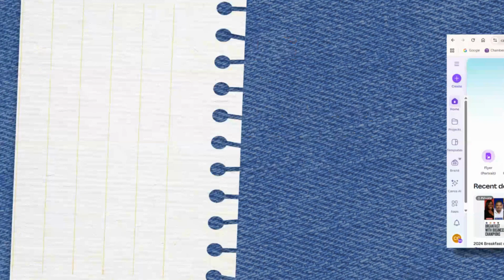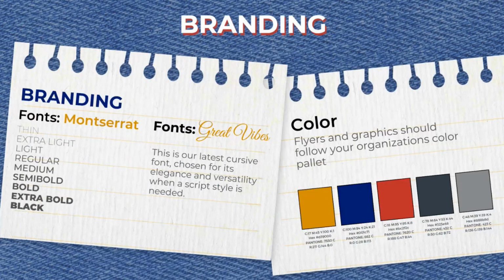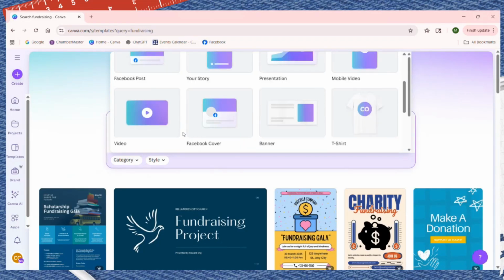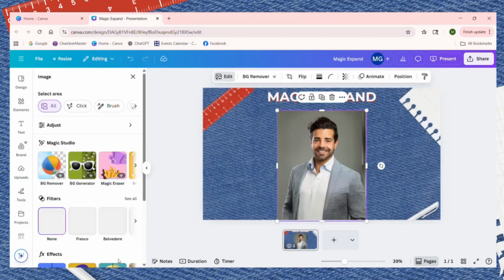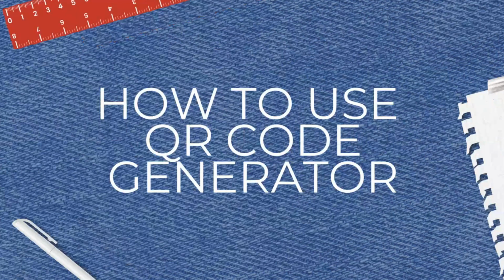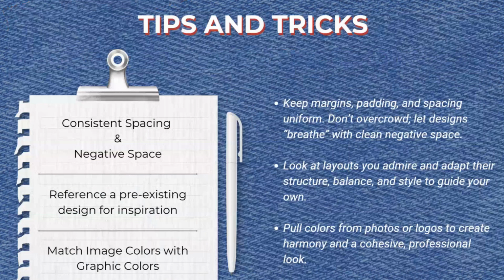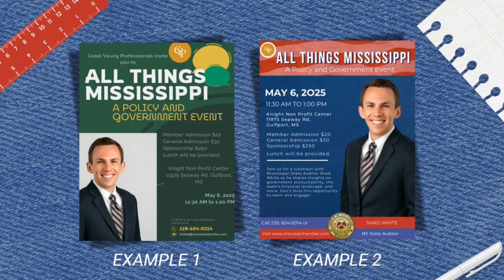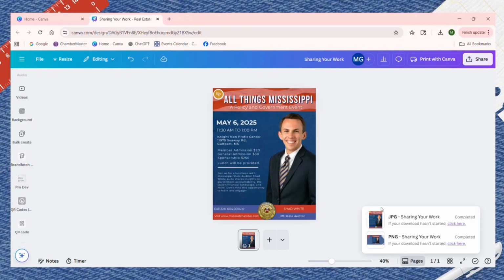BizBridge - Canva BootCamp: Using Canva to Tell Your Organization's Story - pt. 1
New to Canva? This virtual Canva Bootcamp is designed just for you! Join the Mississippi Gulf Coast Chamber of Commerce for a hands-on introduction to Canva and learn how to create simple, professional designs that tell your organization’s story.

Led by the Chamber’s very own Bryce Gangi, Marketing and Communications Director, and Kendyll Palermo, Programming Director, this Teams Meeting will cover practical tips for maintaining brand consistency, designing with purpose, and crafting visuals that connect with your audience.

Whether you’re new to Canva or looking to sharpen your skills, this session will leave you inspired and equipped to take your marketing to the next level, no graphic design experience required!